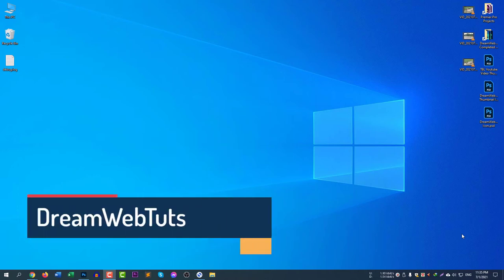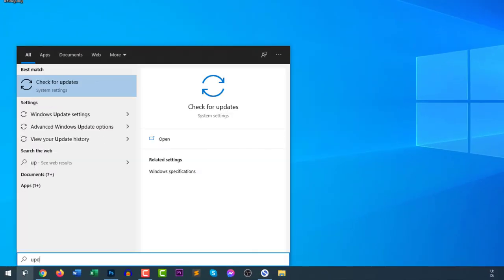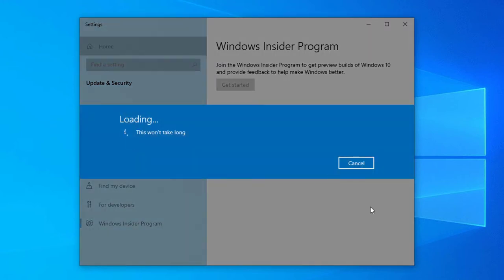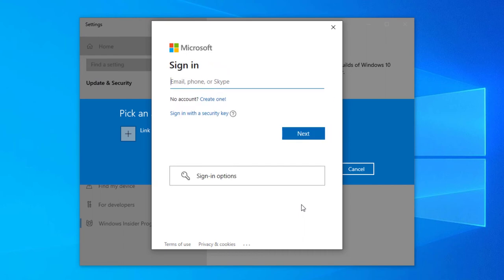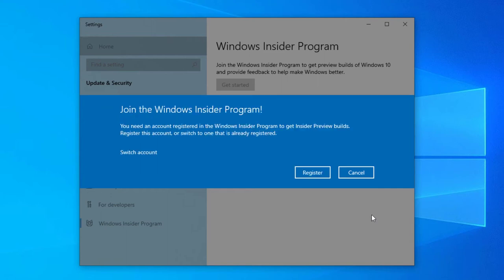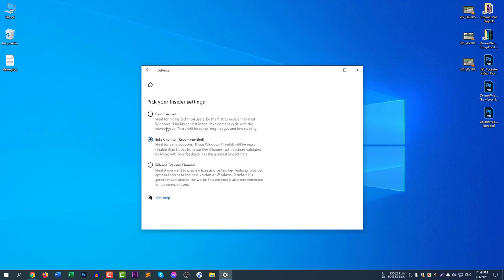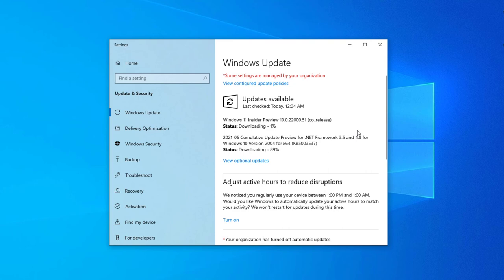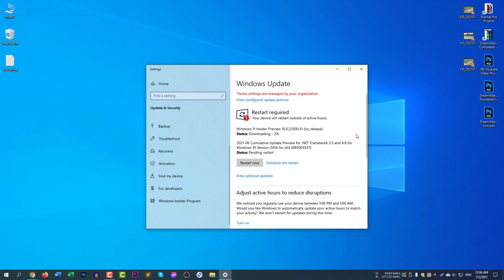How to Prepare Windows 10 to Upgrade to Windows 11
Upgrading Windows 10 to Windows 11 is easy. You have to adjust some settings to get the official insider preview version of Windows 11. Follow the video instructions to adjust the settings to upgrade to Windows 11. You need to enable two things.

1. TPM enabled
2. Secure boot enabled. That's it

windows 11 checker
windows 11 iso download
is windows 11 free